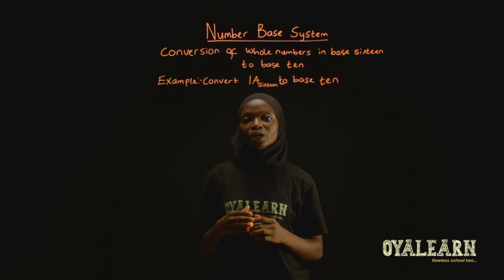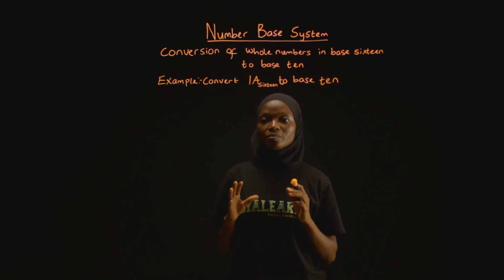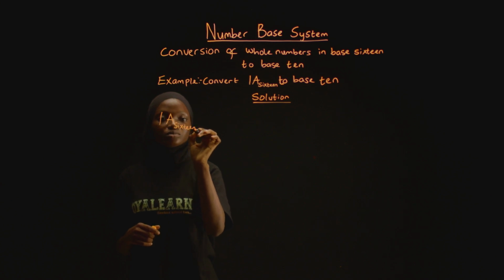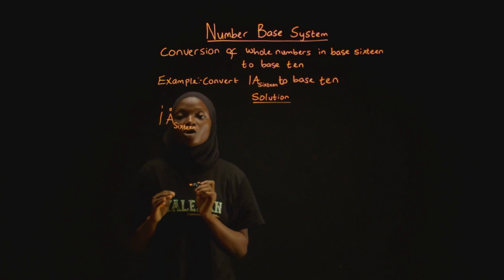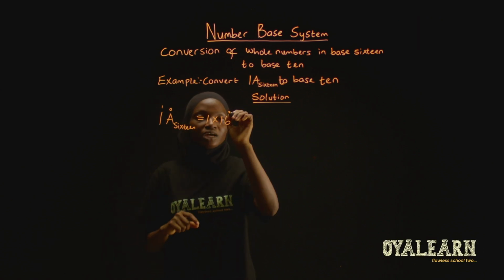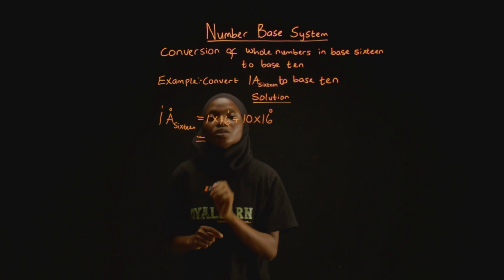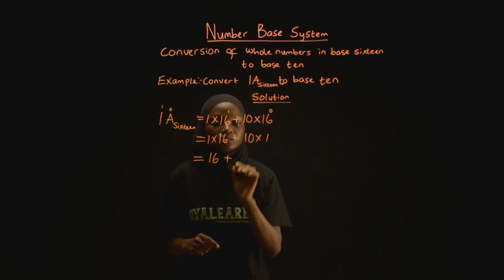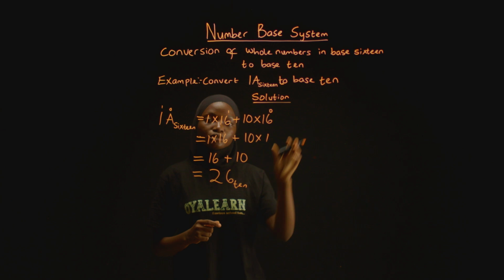SS1 | Mathematics | Number base system | Conversion of whole numbers in base sixteen to base ten | 1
In this lesson, we explore the number base system. Focusing on the steps required for converting whole numbers in base sixteen to base ten, making it easy to understand the concept.

What You'll Learn:
Conversion of whole numbers in base sixteen to base ten.